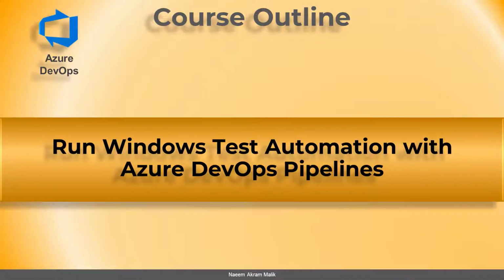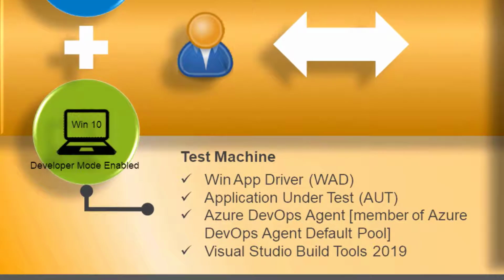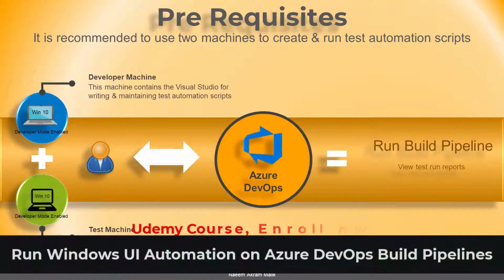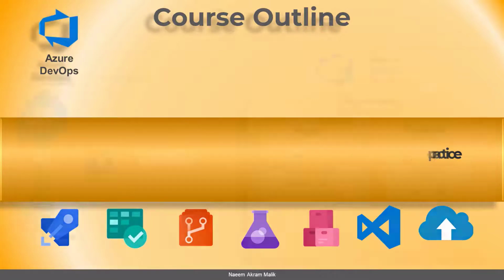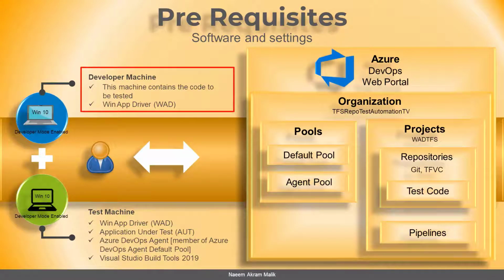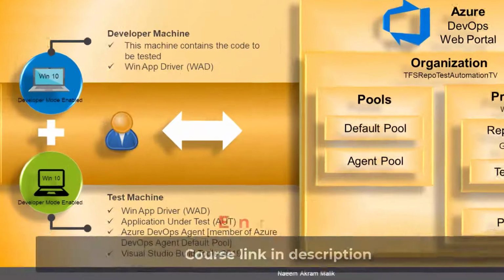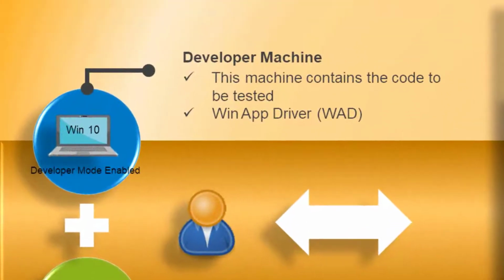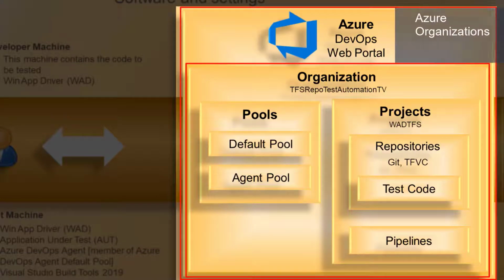Azure DevOps Pipelines for WinAppDriver Test Automation and CI integration- Course Outline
If you want to prepare for the future, just learn everything about Azure that you can, it includes Azure DevOps and CI /CD. In this course, you'll learn Azure DevOps Build Pipelines for UI Test Automation, Azure Git Repos, Azure TFSVC, Using CI on Azure DevOps, YAML Pipelines on Azure DevOps, Test Windows applications with Appium WinAppDriver.

Please note that Azure DevOps is a highly in-demand skill right now. Microsoft is heavily investing in Azure and achieving major successes in this department. It is high time that you get started in this direction and start learning more with practical courses like this one. Learn more about CI and CD, learn more about Microsoft Azure DevOps, source control repos etc.

Automated UI Testing is a common strategy for smoke testing and regression testing of legacy Windows applications. Especially in combination with Azure DevOps powered CI/CD(Continuous Integration/Continuous Deployment).

There are several options available for UI test automation. Right now, Microsoft is supporting Windows Application Driver or WinAppDriver a.k.a WAD for UI automation of Windows applications. WinAppDriver is based on Appium which is an open-source API that conforms to the WebDriver standard. Microsoft WinAppDriver is not open source but it still has got a repository on GitHub for documentation. Azure DevOps is the cloud based offspring of TFS(Team Foundation Server). It continues the legacy of once on-premise Application Lifecycle Management(ALM) solution by Microsoft. Azure DevOps lets you create a complete infrastructure to support remote test automation.

I'll show you how to setup Virtual Machines to run unattended WinAppDriver and C# based UI test automation through Azure DevOps. I'll also show you how to setup things on Azure DevOps by creating organizations and projects. The course also shows you how to generate an Azure PAT(Personal Access Token) for security purposes and how to configure it to minimize its side effects.

Azure lets us store code in more than one types of source code repositories. The classic one is TFVC which is covered in this course first. Secondly we have Azure Repos Git. The set of tasks which is going to run the test automation is called a Pipeline. The UI for TFVC and Git based pipelines is different and both are explained in this course.

In this course, I'm going step by step from start  to finish. Everything from installing tools on a test VM and creating an Azure account up to installing tools on developer machines, creating Azure DevOps repositories and Azure DevOps Pipelines is covered. Special attention is paid to the topics of interest for software testers, such as viewing test run reports. Various options of Azure DevOps Test Run reports are explained to you. Running a PowerShell task to start/stop Windows Application Driver in the build pipeline is also shown.